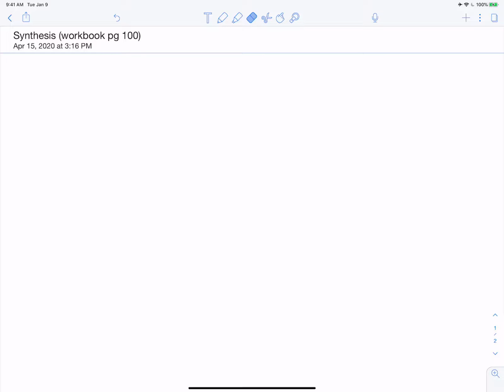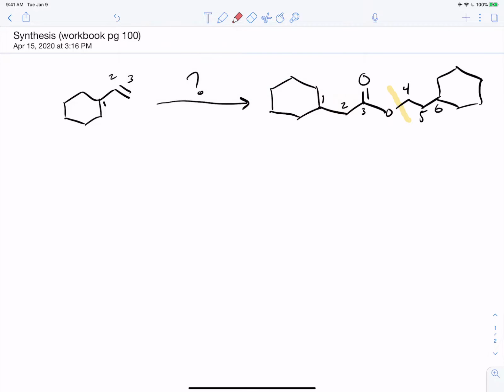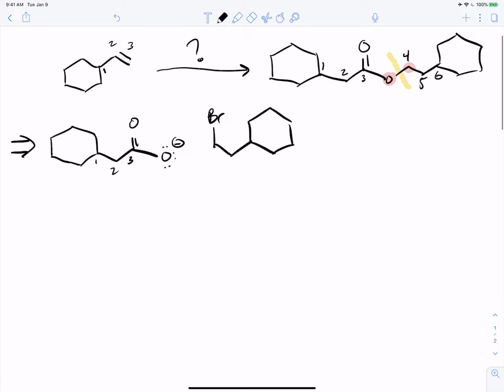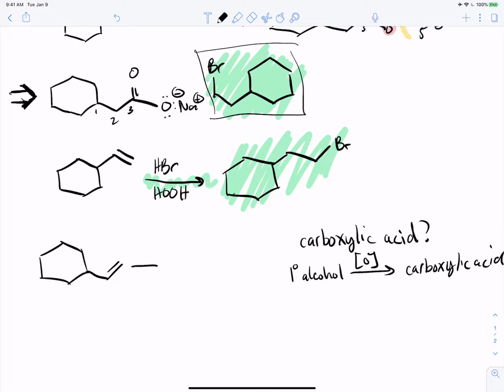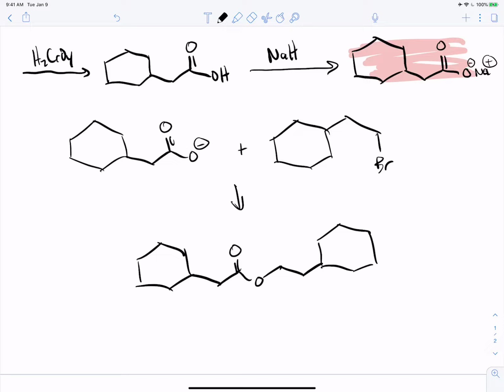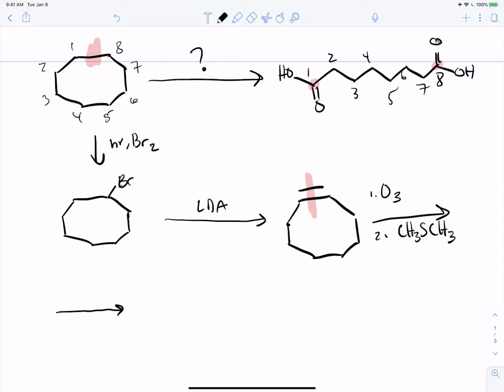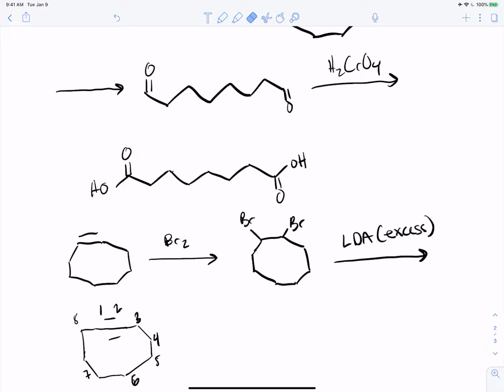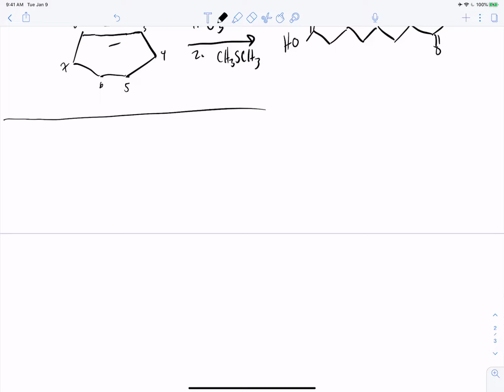Synthesis workbook pg100